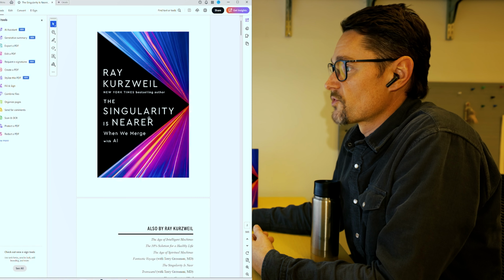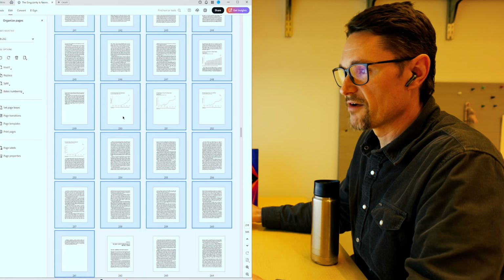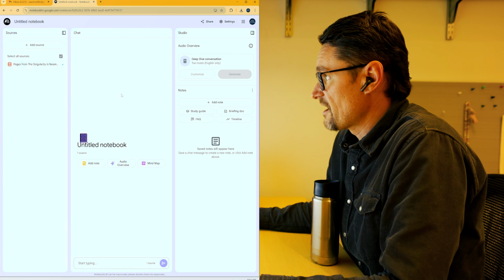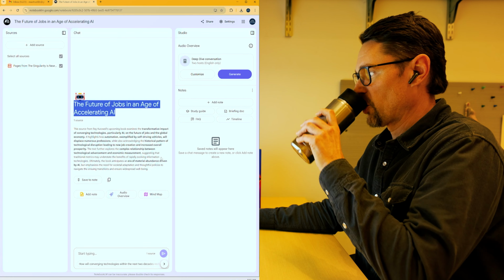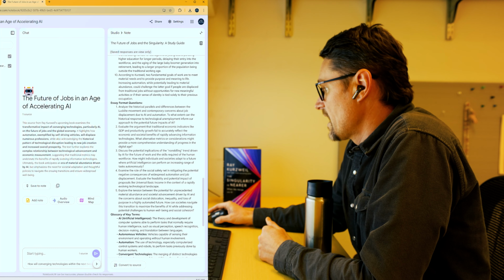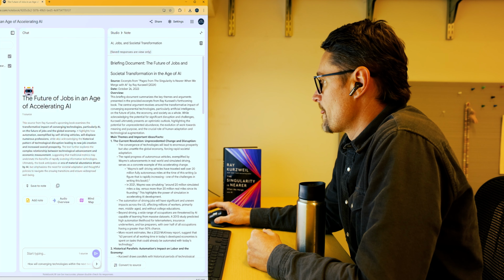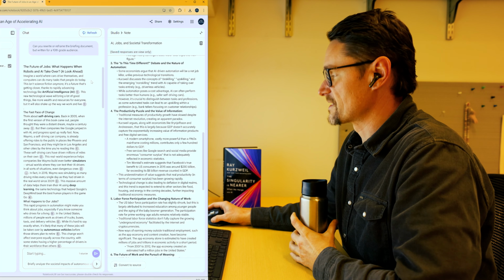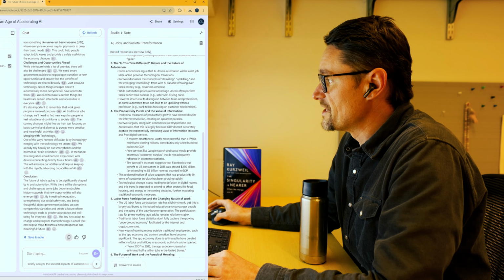Do Your Homework with AI – NotebookLM Tutorial (Step-by-Step)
Join Dr. Driscoll as he guides you through a game-changing approach to homework using NotebookLM—Google’s new AI-powered note-taking tool. In this tutorial, you’ll learn how to extract a single chapter from a PDF and turn it into a dynamic and interactive AI resource. Whether you’re a student juggling multiple assignments or a lifelong learner aiming to streamline your study routine, this video will help you boost productivity, automate summaries, and master digital studying with ease.

In This Video, You’ll Discover:

How to split and extract just one chapter from any PDF book.

How to upload and organize that chapter in NotebookLM.

How to use NotebookLM’s AI-driven highlights, auto-generated summaries, and intelligent Q&A features.

Pro tips for efficient note-taking and study hacks that elevate your homework game.

By the end, you’ll know exactly how to harness NotebookLM for faster research, deeper insights, and effortless note management—an invaluable skill set for school, work, or any creative endeavor.

NotebookLM Tutorial
AI for Homework
Digital Study Tools
Automated Summaries
Google Labs AI
Student Productivity Hacks
Knowledge Management
EdTech Innovations
Learning with AI